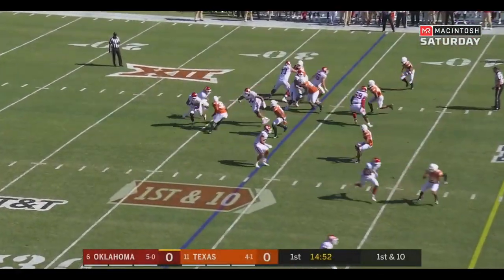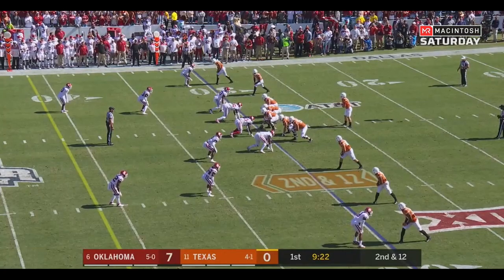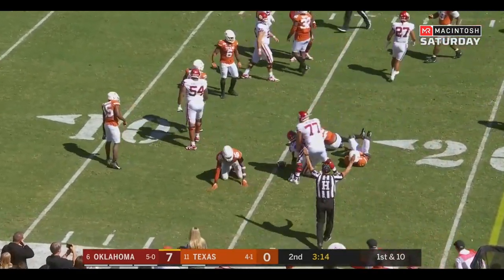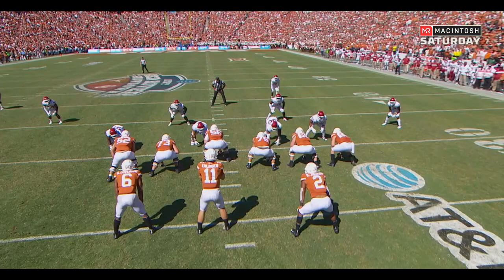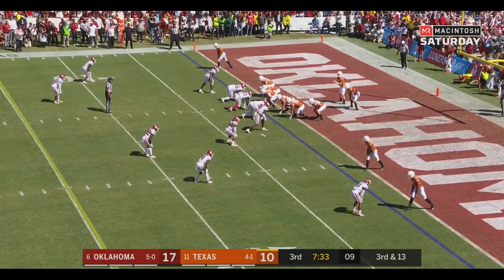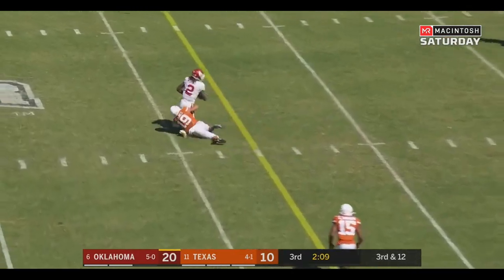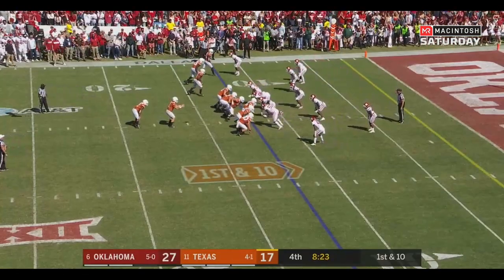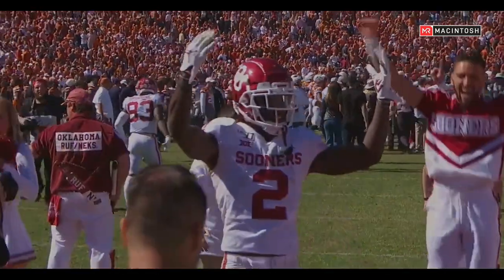OU Highlights vs Texas (10/12/2019)